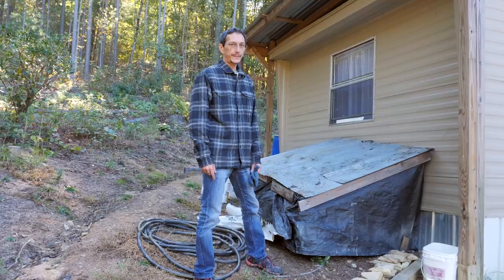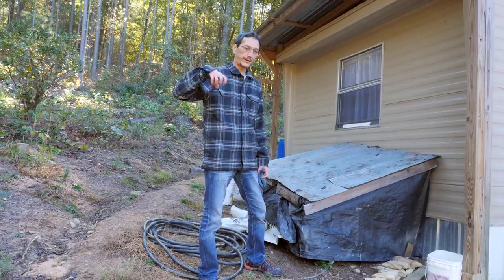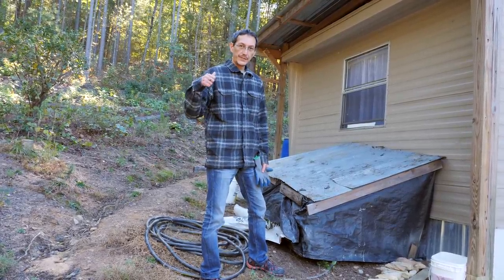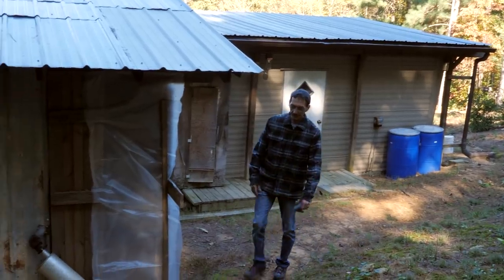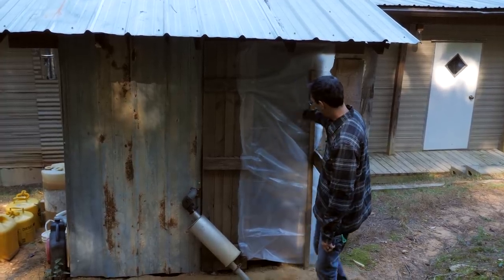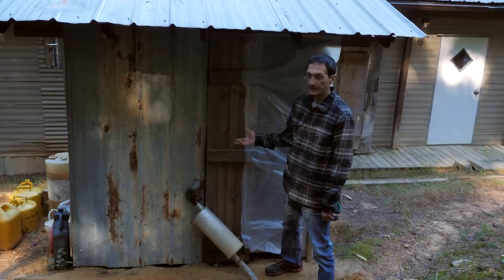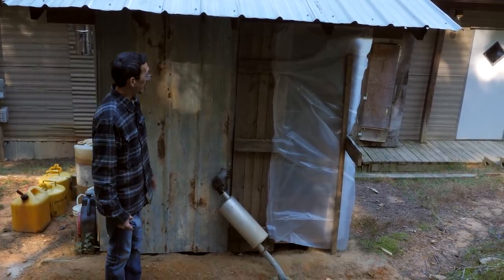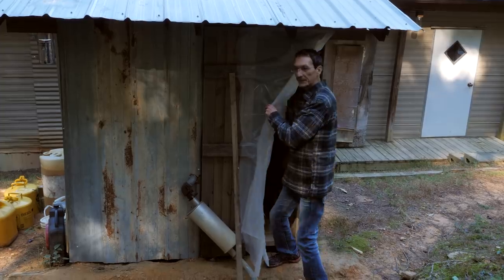Hillbilly Engineering Our Off Grid Pressure Tank and Battery Shed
The hillbilly engineer is back with this epic (or not so epic) fallout pig shelter cover thingy for the pressure tank and battery shed. Will it get us through winter?